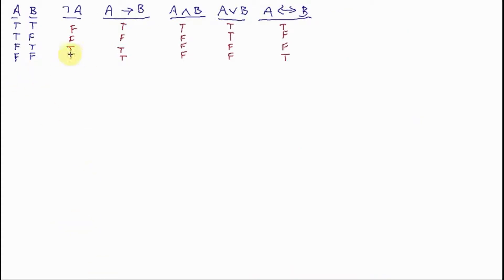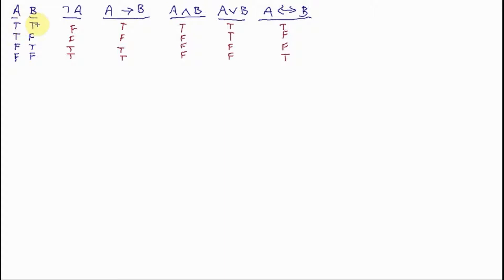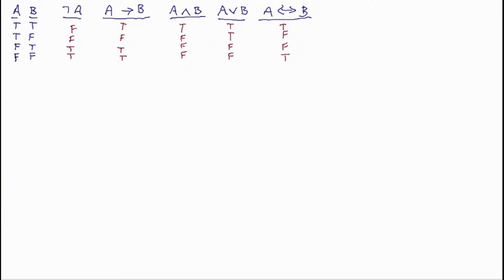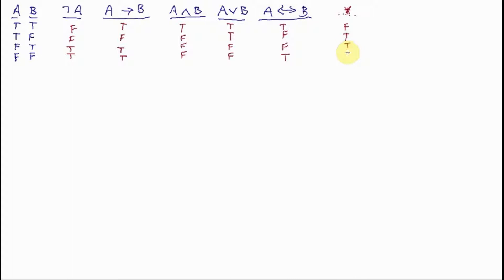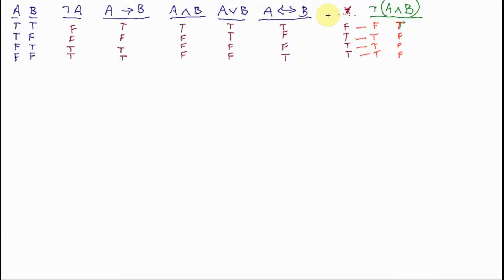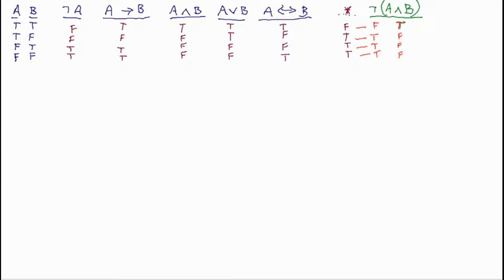LOGIC: Propositional Calculus 7